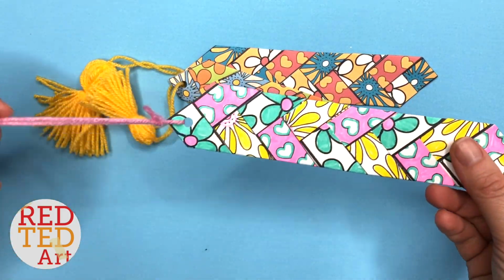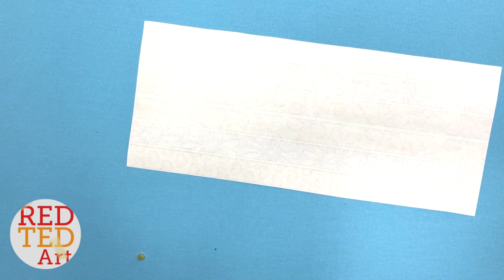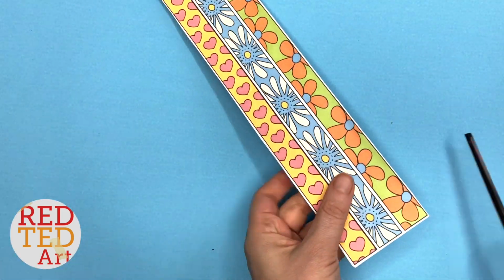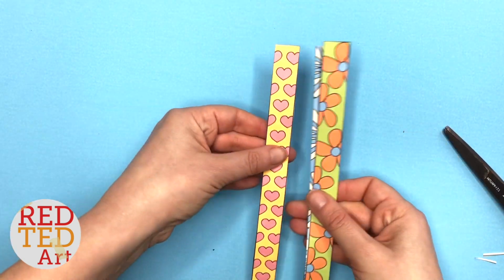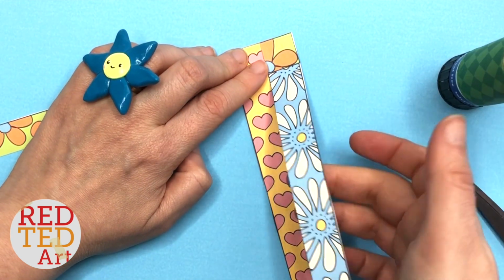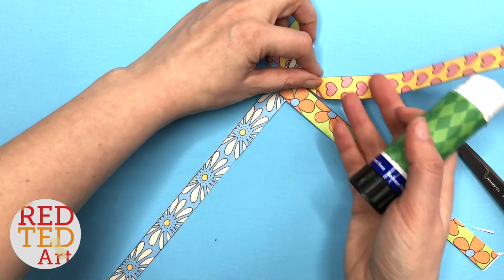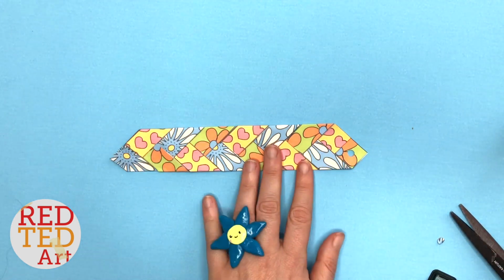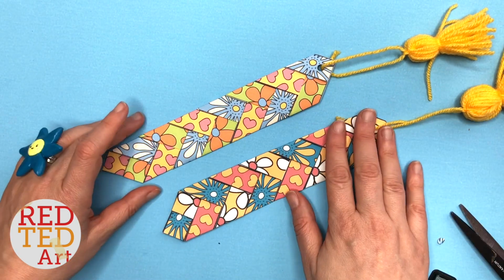Paper Weaving Bookmark Printable - how to Paper Weave - Printable Mother's Day Gift Idea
Paper Weaving Bookmark Printable. How to Paper weave bookmarks CLICK FOR INFO